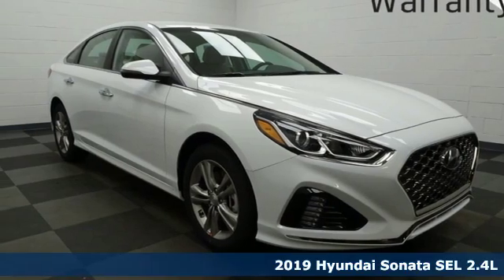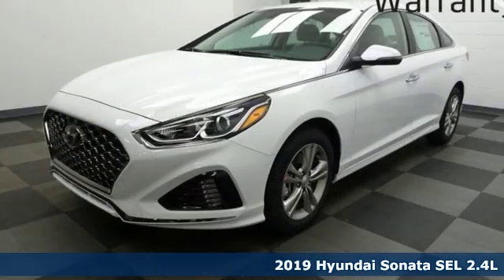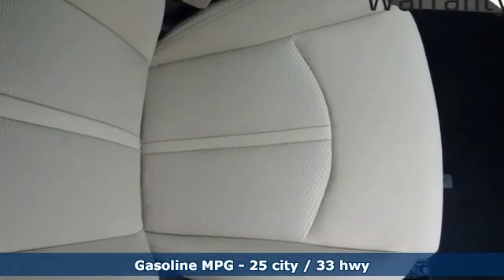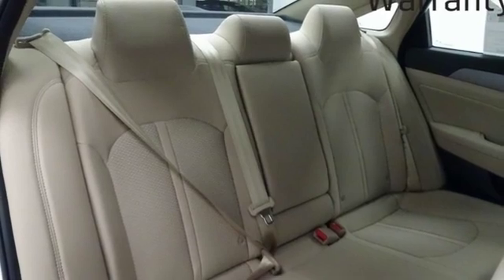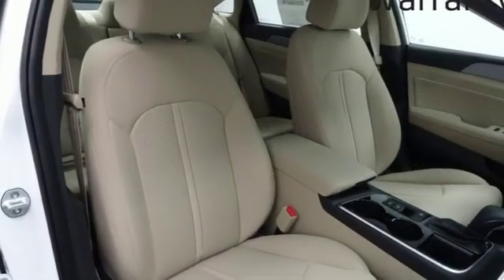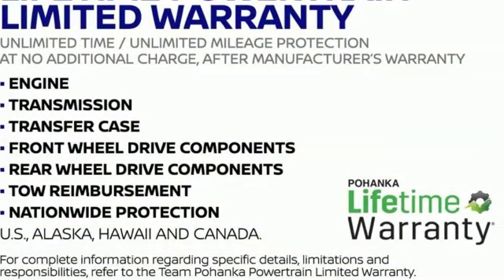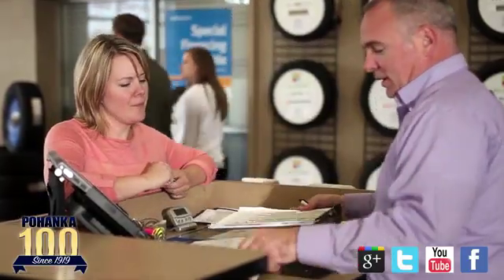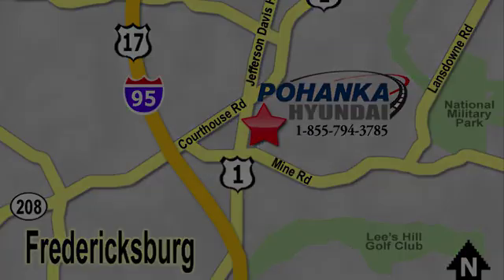New 2019 Hyundai Sonata Fredericksburg VA Richmond, VA HKH779396 - SOLD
Year: 2019
Make: Hyundai
Model: Sonata
Trim: SEL
Engine: 2.4L 4-Cylinder
Transmission: 6-Speed Automatic with Shiftronic
Color: White
Interior: Beige
Stock #: HKH779396
VIN: 5NPE34AF2KH779396
White 2019 Hyundai Sonata FWD 6-Speed Automatic with Shiftronic 2.4L I4 DGI DOHC 16VbrbrRecent Arrival!

Address:
5200 Jefferson Davis Hwy